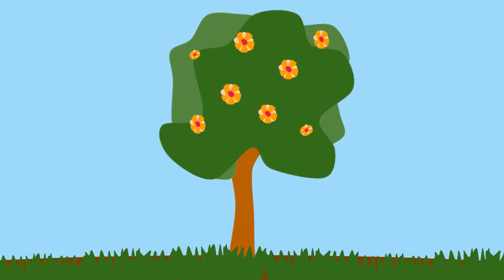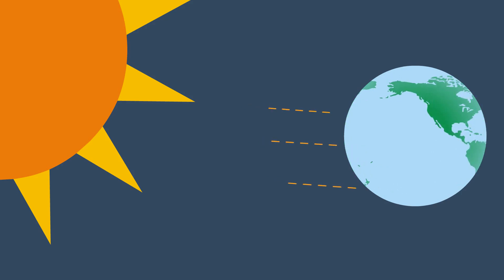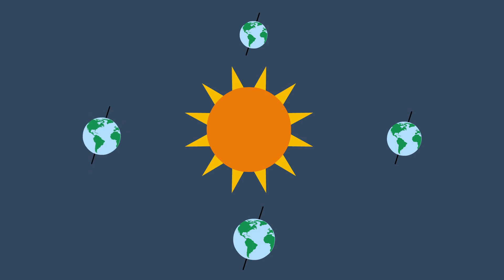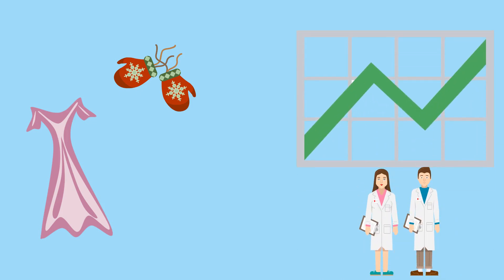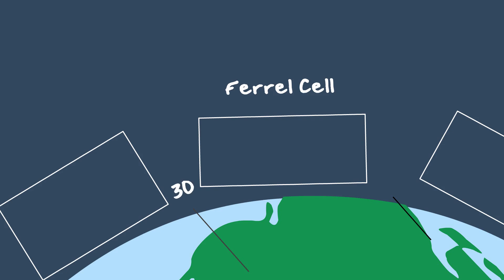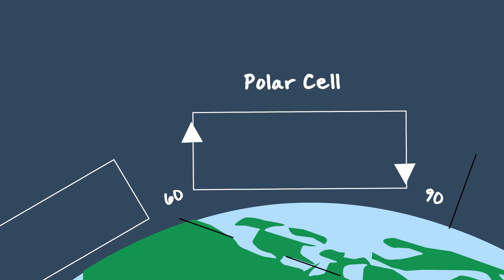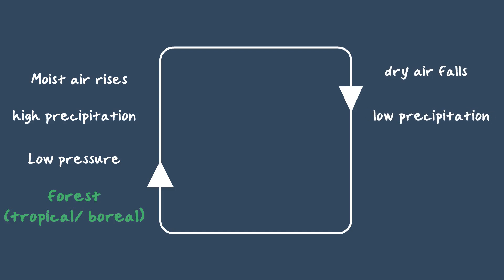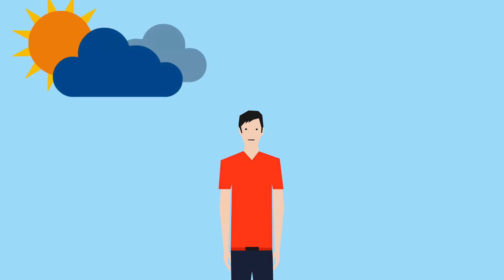Wind Currents and Weather Patterns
What makes different seasons? What is a Hadley Cell? Find out with Eco-Wise Videos on our latest segment! Updated note: the voice-over mentions the northern hemisphere being "closer" to the sun at the 0:59 mark. This is referring to the fact that the angulation of the Earth's rotational axis can cause one hemisphere to receive more direct sunlight than the other during a given time period. The distance between the sun and the planet itself does not influence seasons, and we do not attempt to convey this fact.

This video discusses what causes various seasons, the difference between weather and climate, global atmospheric circulation patterns (Hadley Cell, Ferrel Cell, Polar Cell), and what all of this means in the bigger picture.